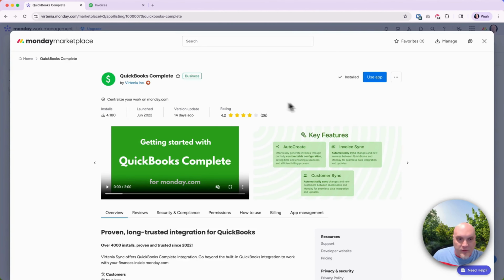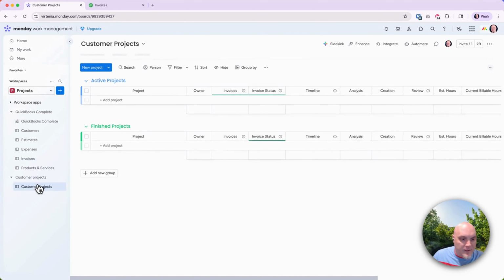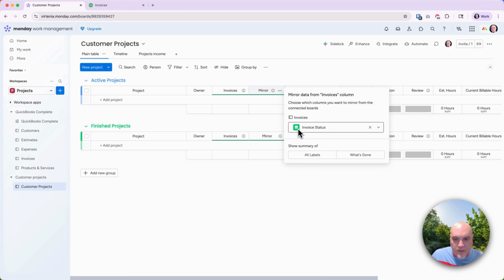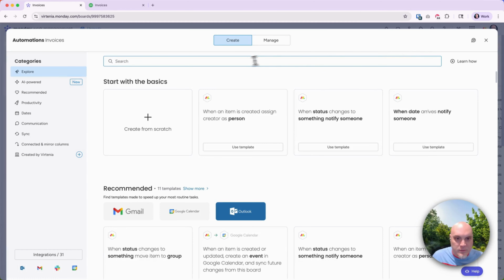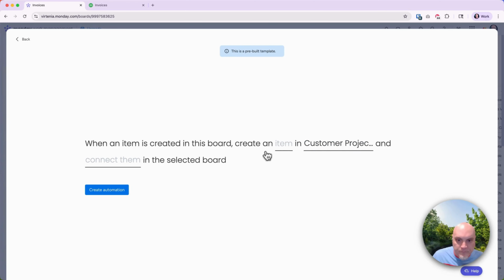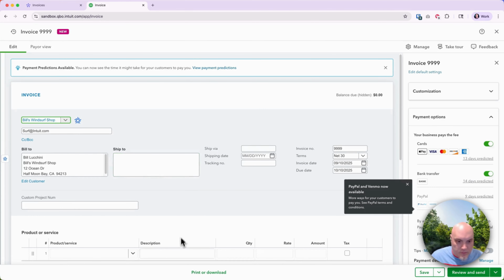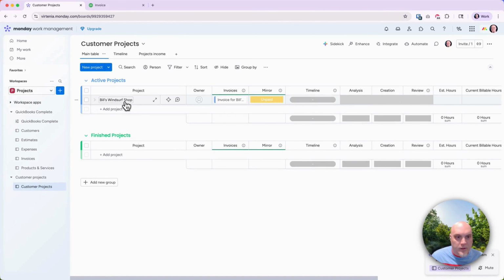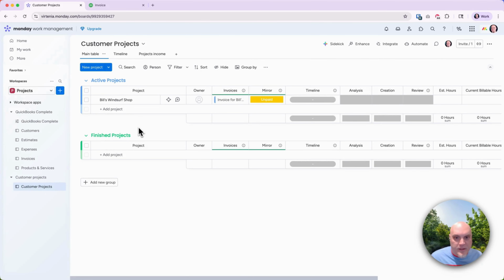Turn QuickBooks Invoices into monday.com Projects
QuickBooks Complete Integration. Go beyond the built-in QuickBooks integration to work with your finances inside monday.com